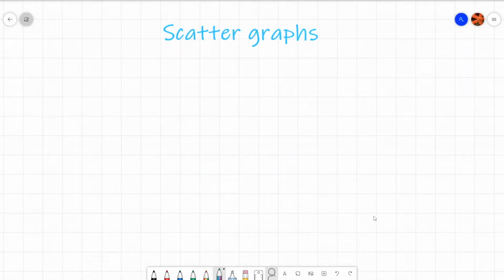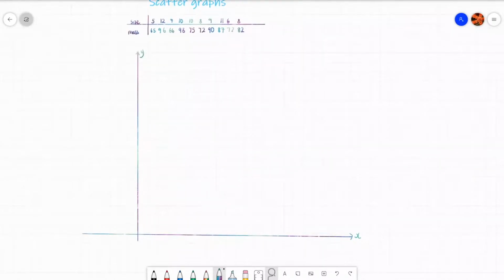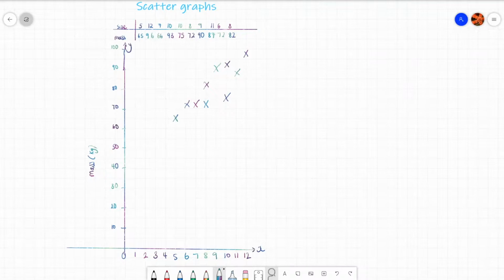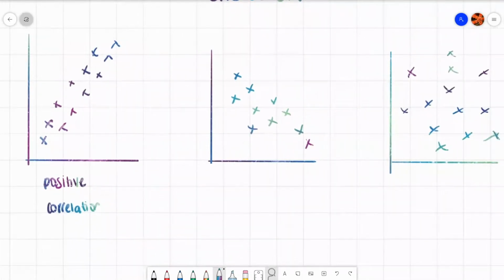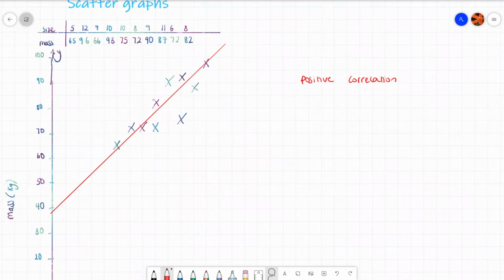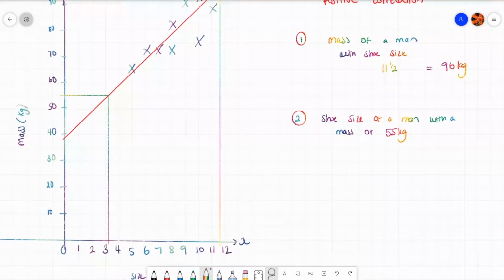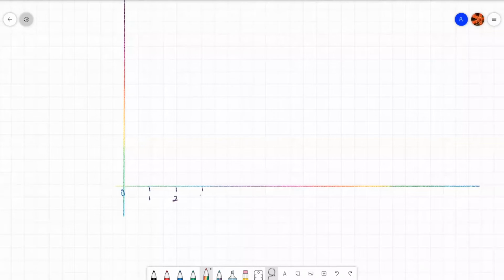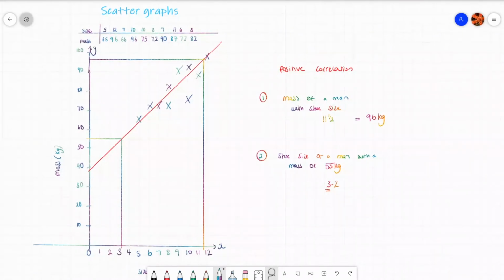Scatter Graphs | Maths | Satchel Classes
About this class:
Like what you see? Access all of our free classes here:

Do you want to see a connection between two sets of data? Then scatter graphs are the way to go! In this class, students will be guided through what a scatter graph is and how to draw one. Students will also learn how to draw a line of best fit and how to use scatter graphs to work out different questions. This class is a great way for students in Years 10 and 11 to learn and practice!